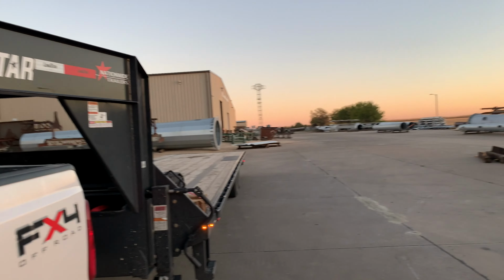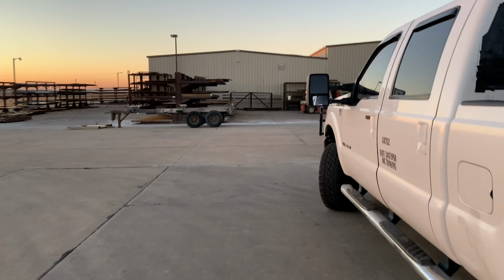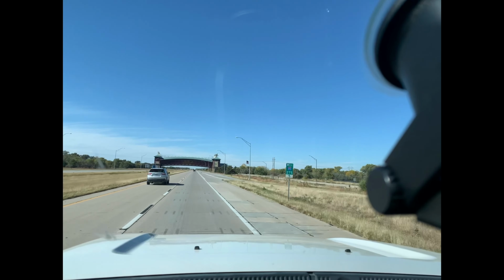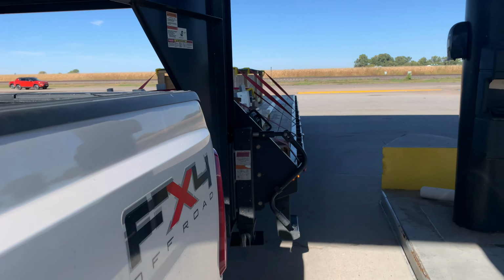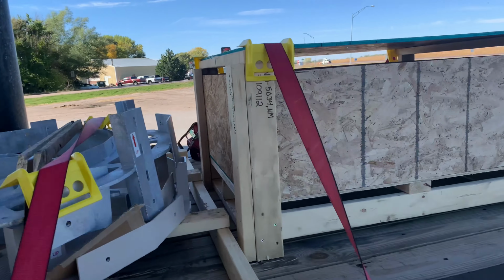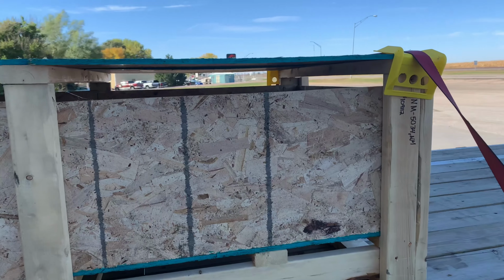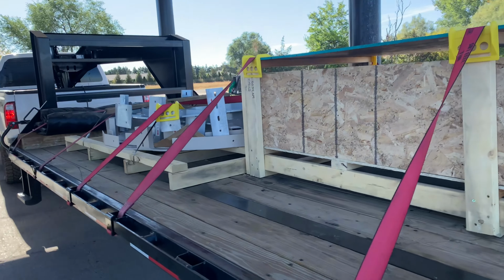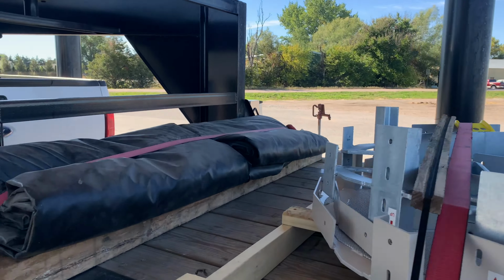Loaded and coming home to Albuquerque!!!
Hauling cell phone tower parts back home!!